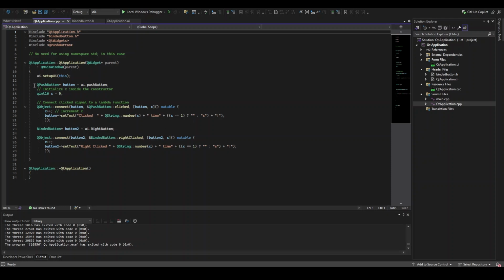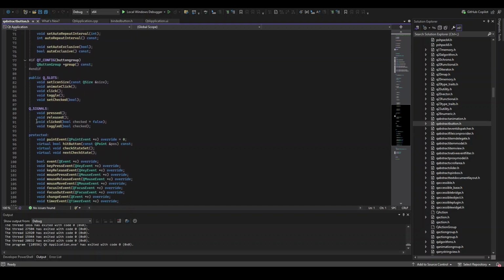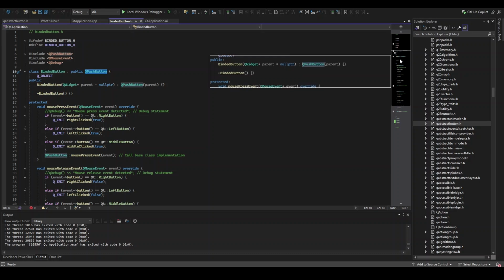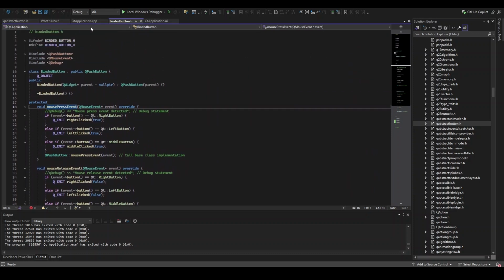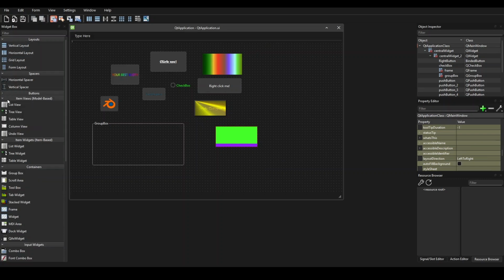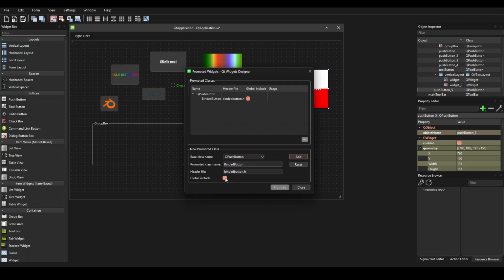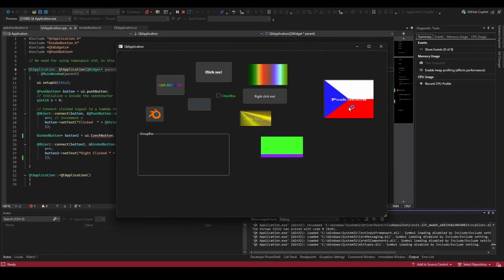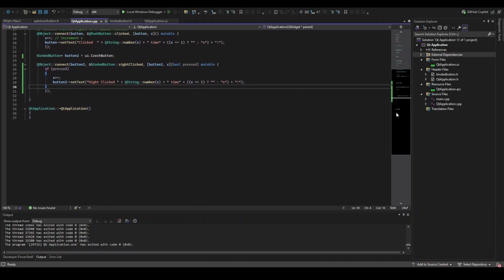Left and Right Clicks in Qt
In this video I will explain how to detect left and right clicks in Qt. (Middle clicks in the header)

I am using Qt 6.9.0 with Visual Studio 2022, but Qt Creator and other version should work as well.

I forgot to add in the video methods that can simulate clicks, so I went ahead and added that afterward.